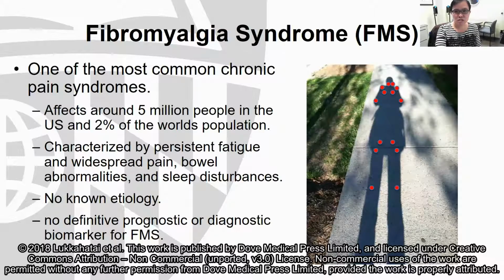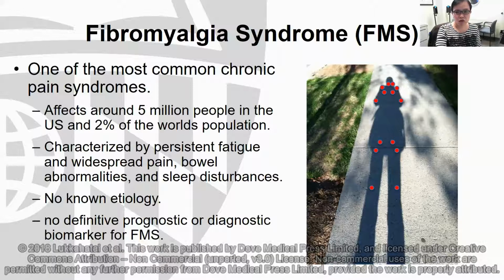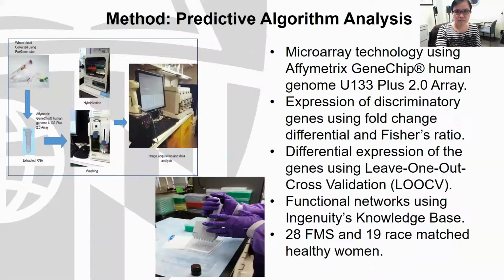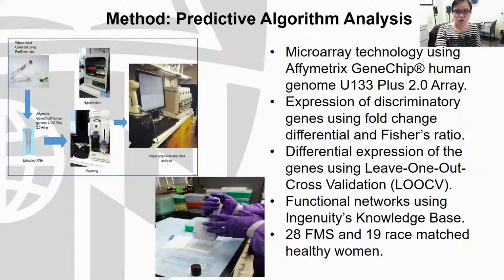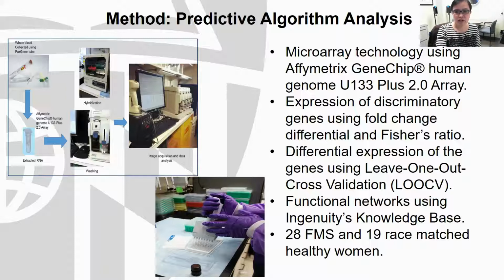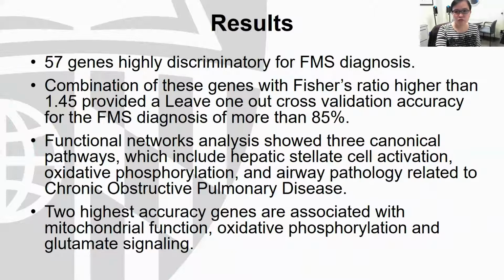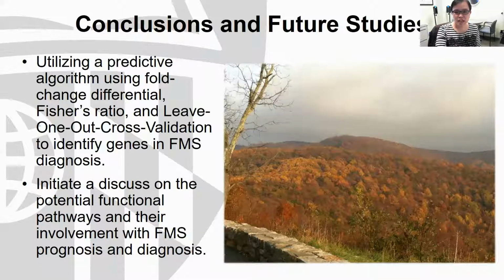Predictive genes for fibromyalgia diagnosis- Video Abstract ID 169499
Video abstract of original research paper “A predictive algorithm to identify genes that discriminate individuals with fibromyalgia
syndrome diagnosis from healthy controls” published in the open access Journal of Pain Research by Lukkahatai N, Walitt B, Deandrés-Galiana EJ, et al.

Objectives: Fibromyalgia syndrome (FMS) is a chronic and often debilitating condition that is
characterized by persistent fatigue, pain, bowel abnormalities, and sleep disturbances. Currently,
there are no definitive prognostic or diagnostic biomarkers for FMS. This study attempted to
utilize a novel predictive algorithm to identify a group of genes whose differential expression
discriminated individuals with FMS diagnosis from healthy controls.
Methods: Secondary analysis of gene expression data from 28 women with FMS and 19 ageand
race-matched healthy women. Expression of discriminatory genes were identified using
fold-change differential and Fisher’s ratio (FR). Discriminatory accuracy of the differential
expression of these genes was determined using leave-one-out-cross-validation. Functional
networks of the discriminating genes were described from the Ingenuity’s Knowledge Base.
Results: The small-scale signature contained 57 genes whose expressions were highly discriminatory
of the FMS diagnosis. The combination of these high discriminatory genes with FR
higher than 1.45 provided a leave-one-out-cross-validation accuracy for the FMS diagnosis of
85.11%. The discriminatory genes were associated with 3 canonical pathways: hepatic stellate
cell activation, oxidative phosphorylation, and airway pathology related to COPD.
Conclusion: The discriminating genes, especially the 2 with the highest accuracy, are associated
with mitochondrial function or oxidative phosphorylation and glutamate signaling. Further
validation of the clinical utility of this finding is warranted.